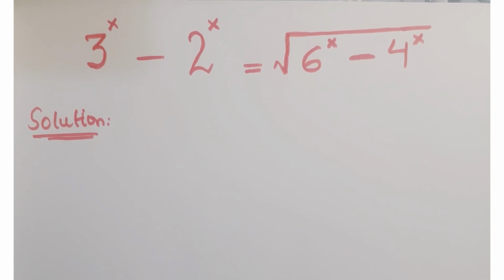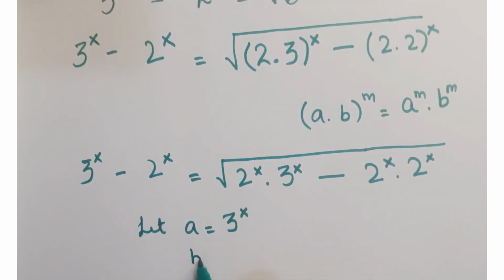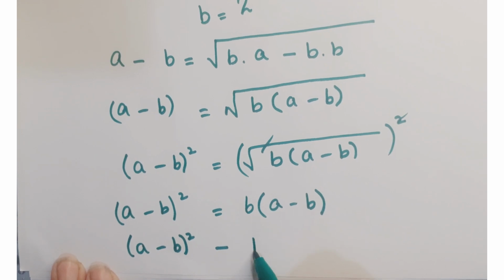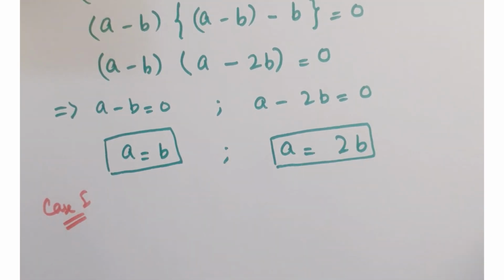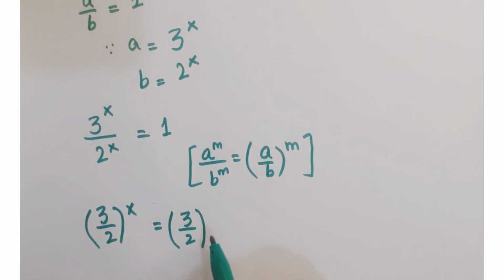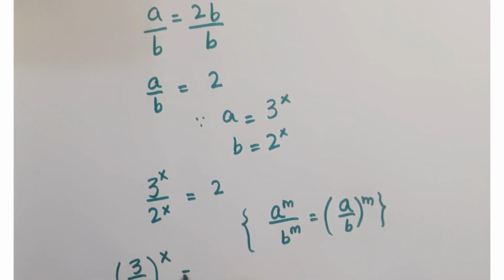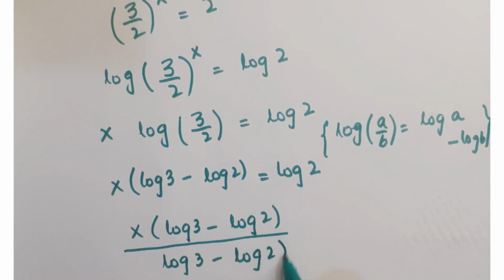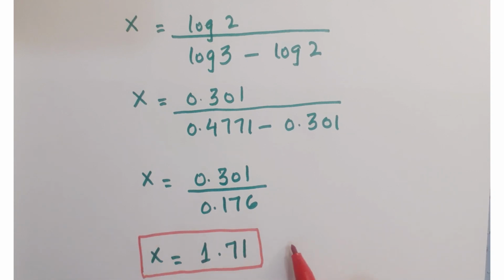Math olympiad question | a nice exponential question | Trick this solve |you should know this trick!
Math Olympiad
Olympiad mathematics
Mathematical Olympiad
Blackpenredpen
Number theory
Math
The map of mathematics
Math counts
System of equations
Math puzzles
Imo
Competitive exams
algebra
nice algebra problem
algebra
simplifying radicals
hard algebra problems
100 algebra problems
stats problem
app to solve math problem
statistical problems

math Olympiad problema nice exponential equation
quadratic polynomial
how to find use properties of determinants to find the value of x
algebra
nice algebra problem
algebra
simplifying radicals
hard algebra problems
100 algebra problems
stats problem
statistical problems

square root root with negative index derivatives with